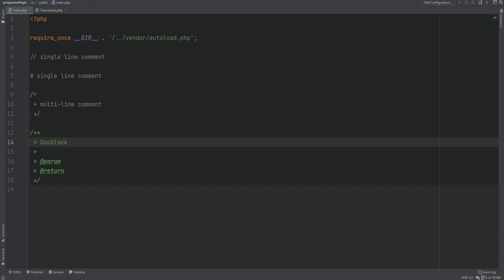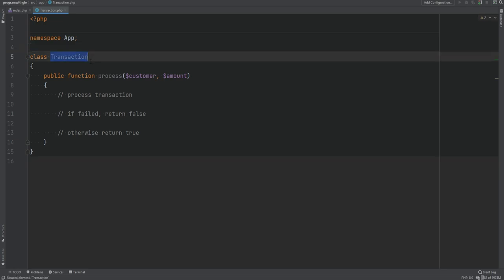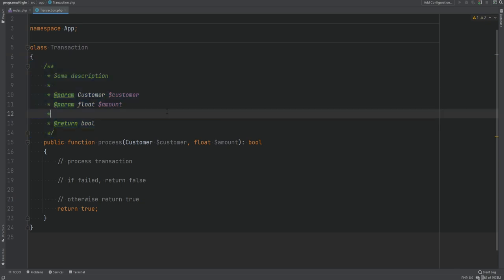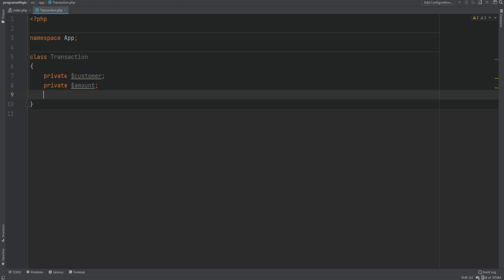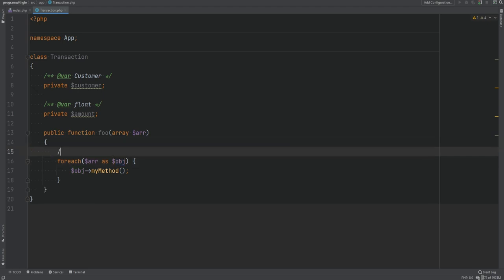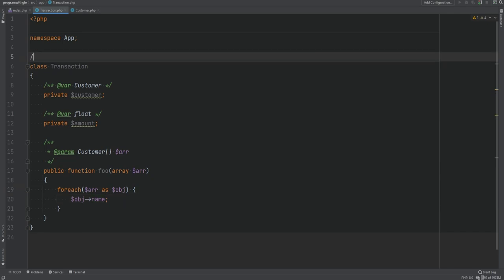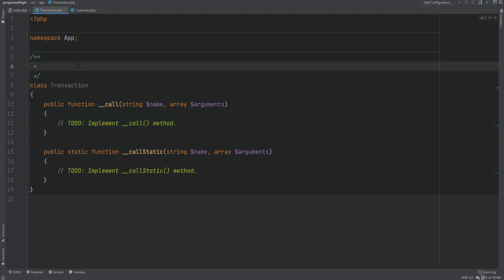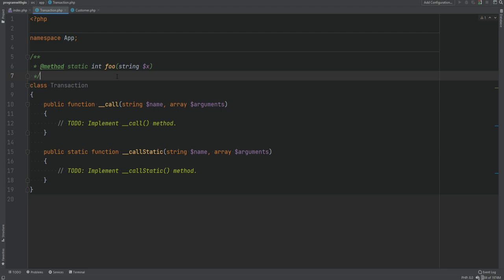PHP DocBlock - Adding Comments to Classes & Methods - Full PHP 8 Tutorial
In this lesson, you will learn another type of comment called DocBlock which can be used to provide additional information about a class, method, property, constant, etc.

CHAPTERS
00:00 - DocBlock
00:48 - @param & @return tags
02:29 - @throws tag
02:54 - @var tag
04:56 - @property & @method tags
07:19 - Personal opinion/preference